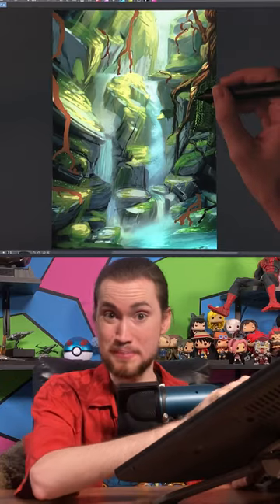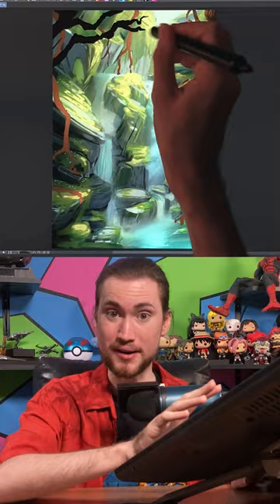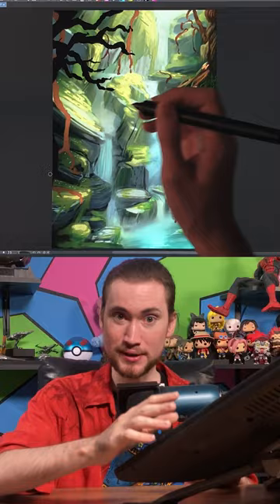How to paint a tree limb in the foreground | Fantasy Forest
Today we are painting the background for Rosa Vindkast, our original character we've been working on these last few weeks.  In the full episode I am going through my painting process and walking through my techniques, step-by-step.

Thank you so much to everyone who voted in the comments to make this artwork happen!